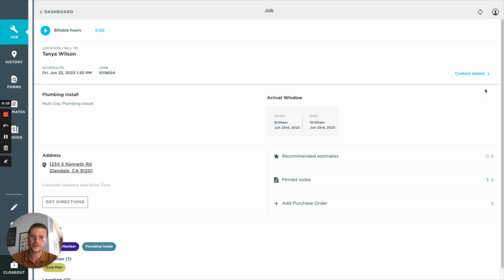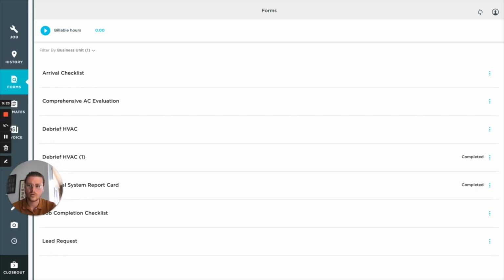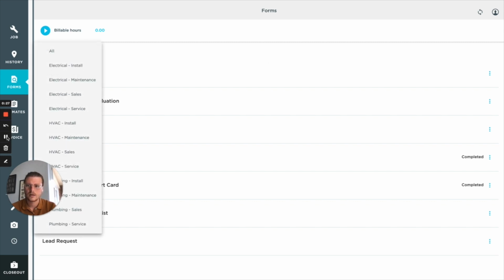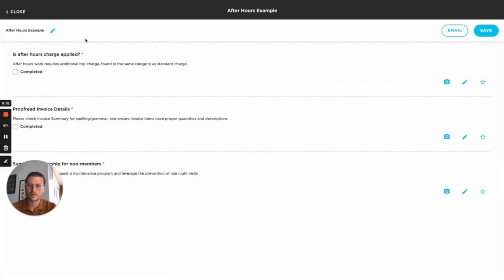ServiceTitan Tutorial | Filling Out a Form in the Mobile App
Field data collection is essential for your trade business. The Graphite Lab experts provide an extensive tutorial on efficiently filling out forms using the ServiceTitan mobile app. Learn how to streamline data collection, ensuring accuracy and efficiency in your on-site operations.